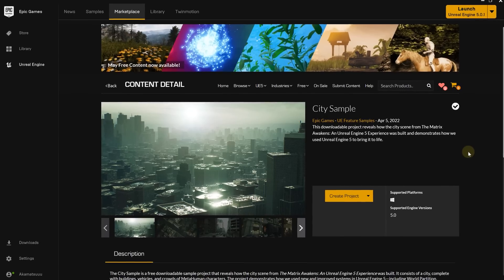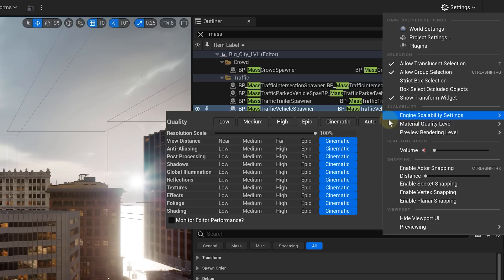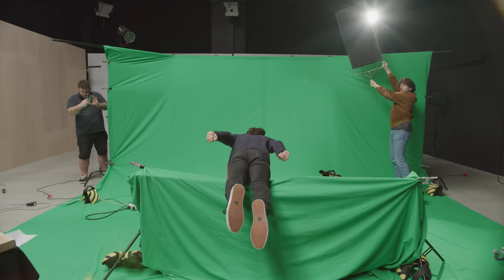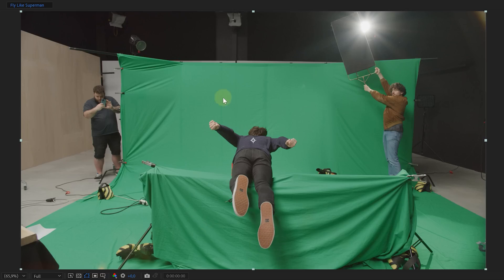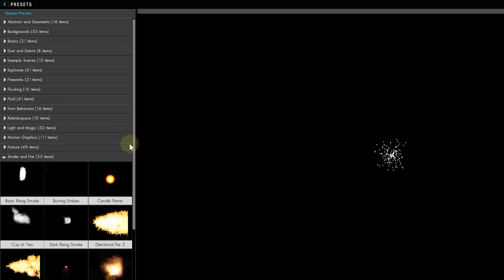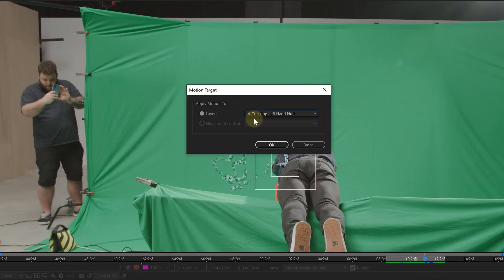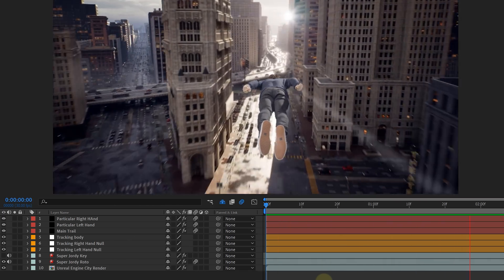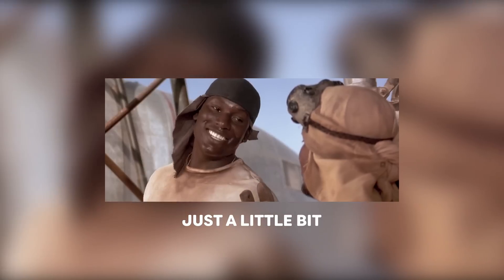Realisticly FLY like SUPERMAN with Unreal Engine 5 + After Effects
🎬 Master Filmmaking, Video Editing, & VFX in One Bundle! - Get 94% Off Now 🚀 [Limited Offer] (advertising @msi) MSI Creator Z17 - Learn how to fly like superman as seen in the superman mod from the matrix in this unreal engine 5 tutorial video.